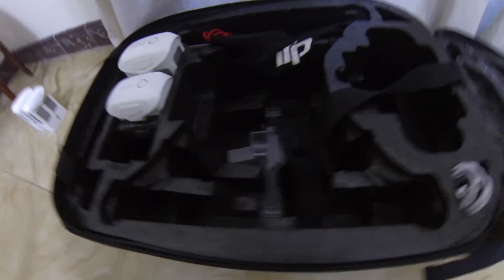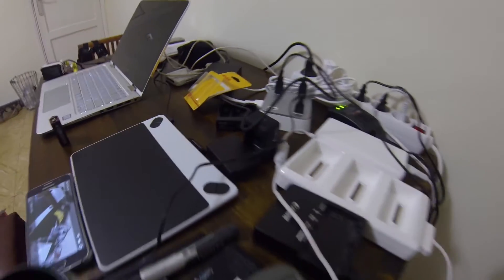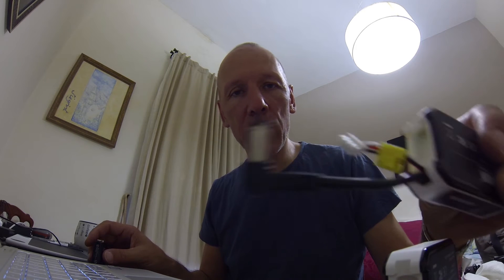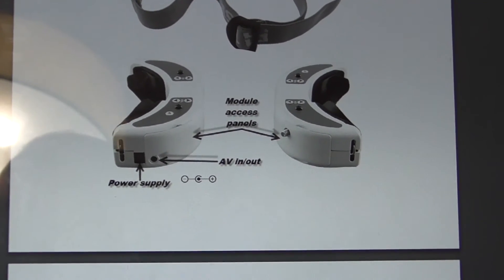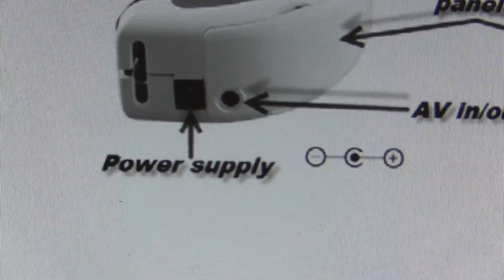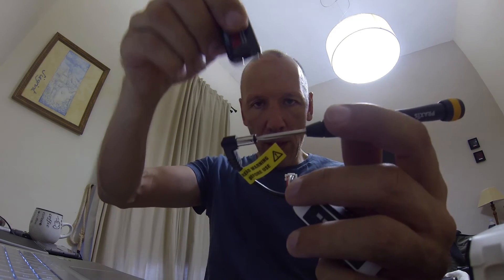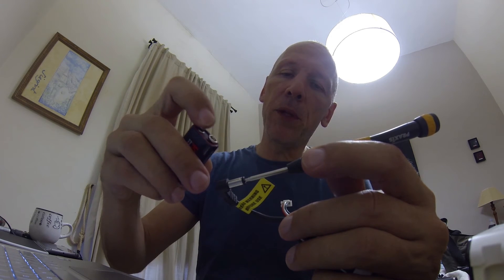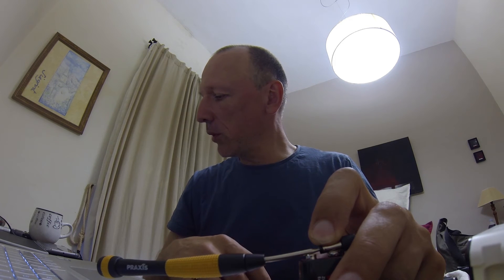How to DIY reset an empty Fatshark battery on holiday, when you forgot to bring the plugs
I left the plug in the Fatshark Dominator V3 goggles after flying my Phantom 4 on Tenerife. Then the battery runs dead and can't be charged anymore. The trick is to reset it with a 9V battery so you can charge it again.
THEN... I discovered I did not bring the plugs with me, because I thought I wouldn't need them there. Sigh.
So I figured out a DIY hack to still get the reset on the batteries.